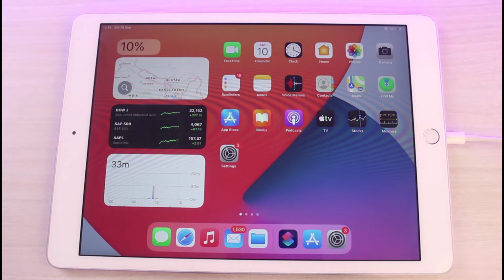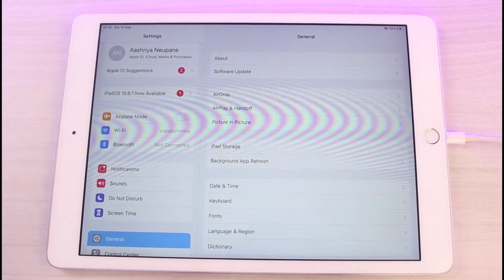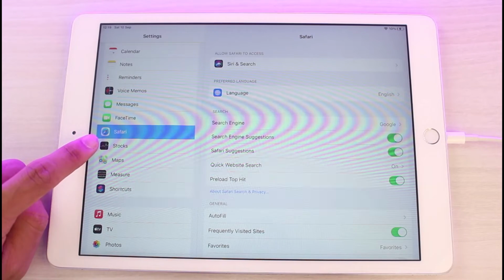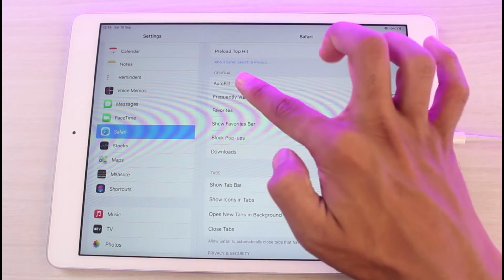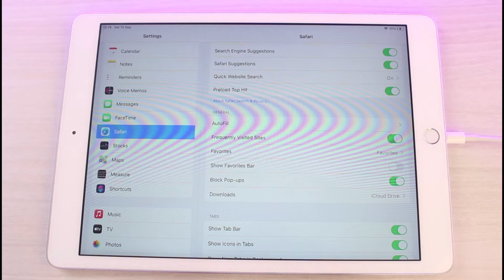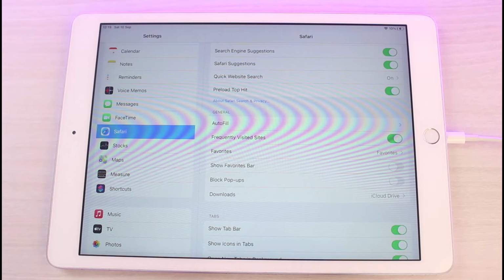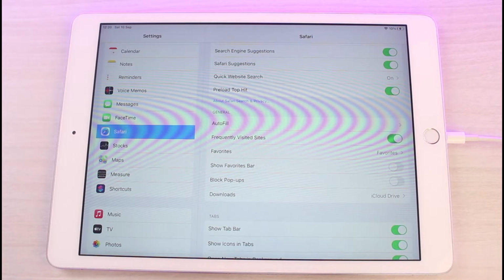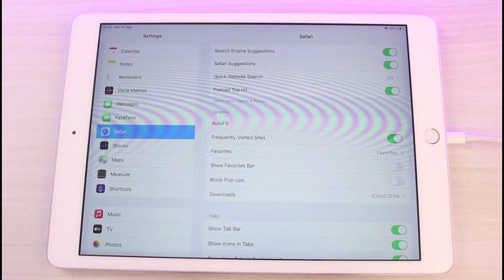How To Allow Pop Ups On iPad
In this tutorial video, I am simply going to show you how to allow pop-ups on iPad.

Follow these simple steps:
1) Launch the Settings app on your iPad
2) Search for Safari and tap on it
3) Under Privacy & Security, you will find Block Pop-Ups
4) Turn it off to allow pop-ups
5) Turn it on to block all pop-ups
6) This way, you can allow pop-ups on the iPad.

0:00 Introduction
0:22 How to Allow Pop-Ups
1:31 Outro: Final Verdict